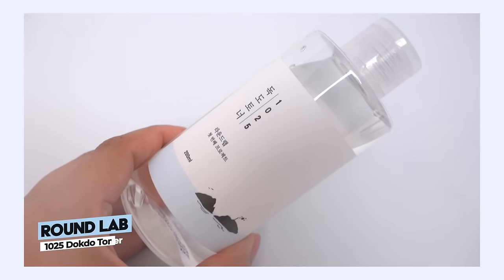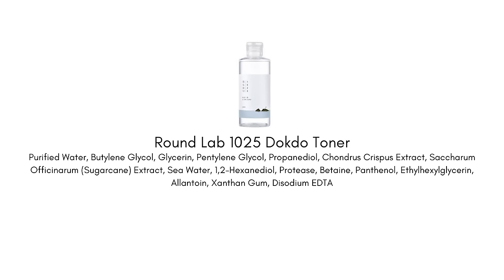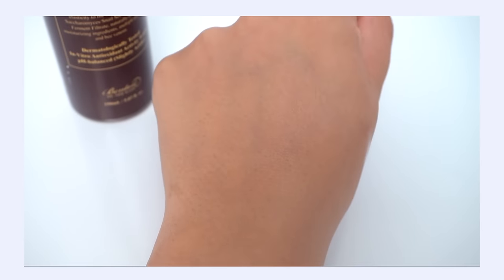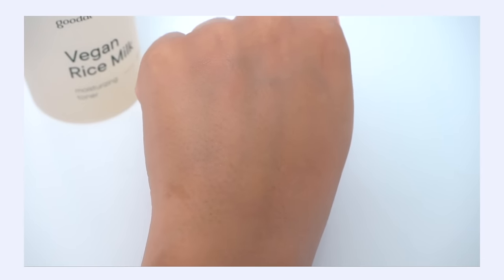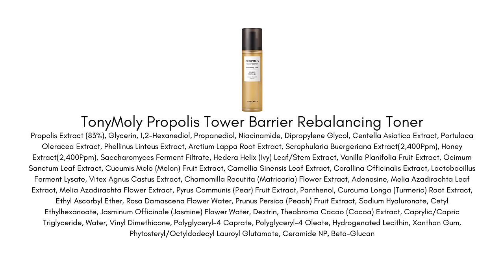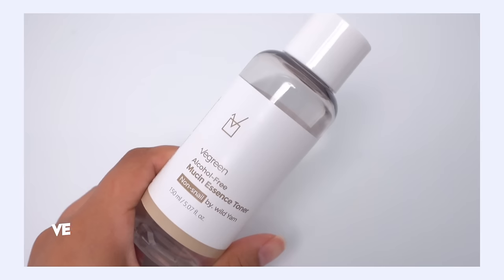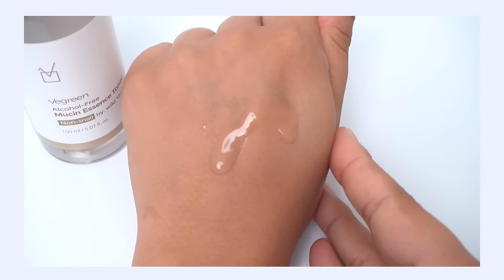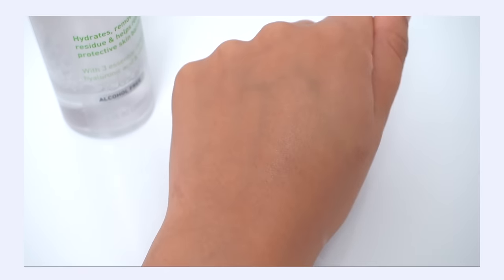More Hydrating Toners I'm Obsessed With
🛍️ 🛍️ 🛍️ || Products Mentioned || 🛍️ 🛍️ 🛍️

|| Chapters ||

0:00 Intro
0:37 Round Lab Toner
3:42 Benton Snail Bee Toner
7:03 Goodal Rice Milk Toner
10:02 Tony Moly Propolis Toner
13:43 Vegreen Nature Mucin Toner
16:54 Cerave Hydrating Toner

|| Social ||

|| Music ||

Public Domain Music by Chillhop:
Tomorrow - Leavv